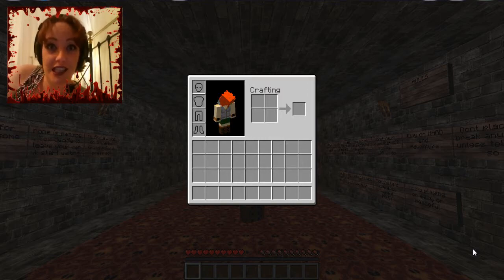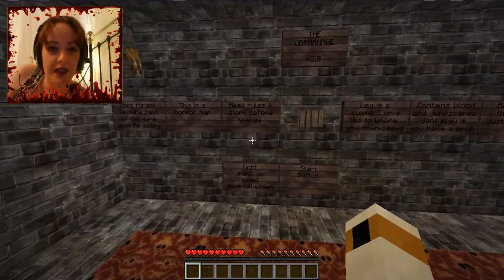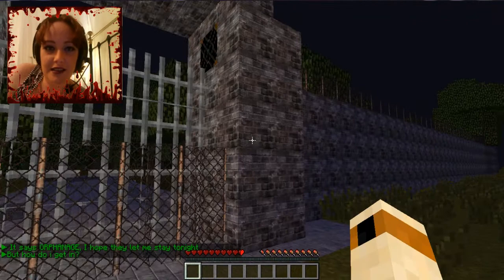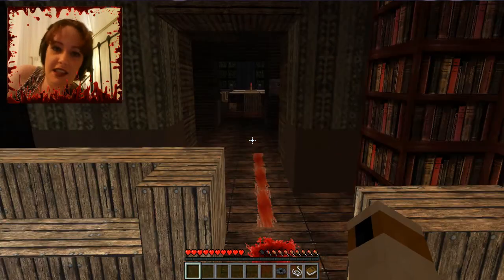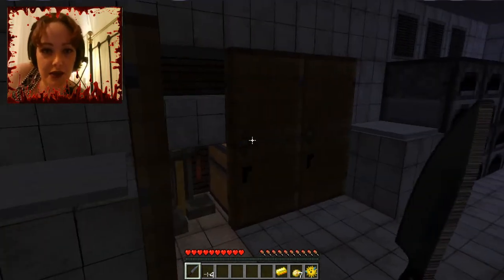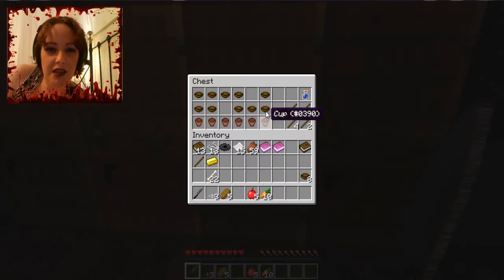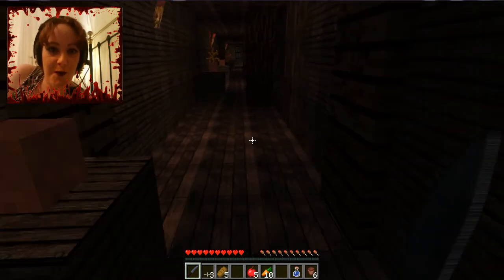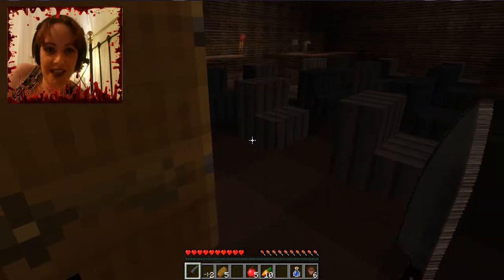Minecraft Adventure map | The Orphanage | Part 1 (Jump Scare Horror Map)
Cliche G'day folks, do yourselves a favour and go to the bathroom before you play this horror map!

This outro features the track The Haunted Hotel by SackJo22